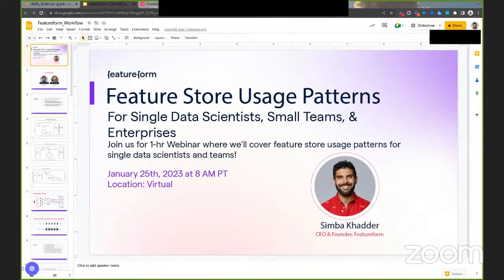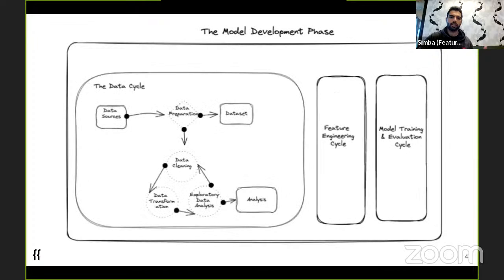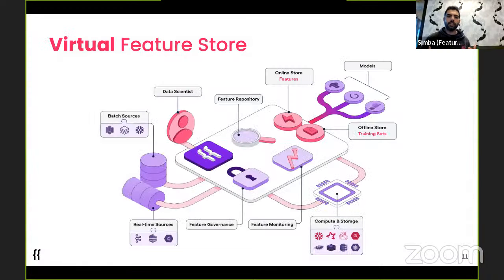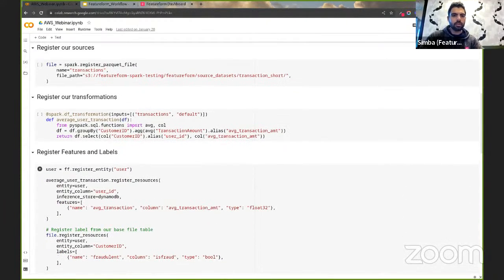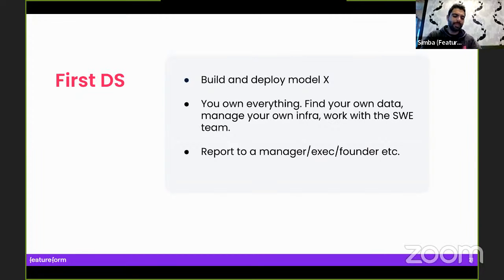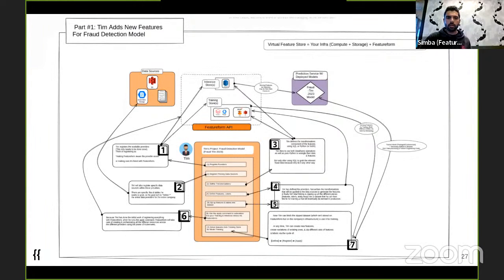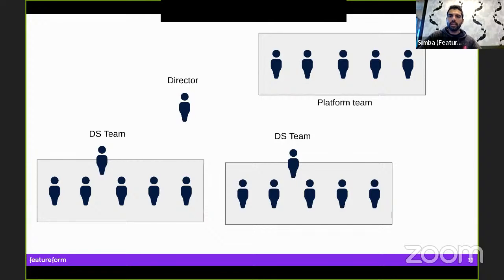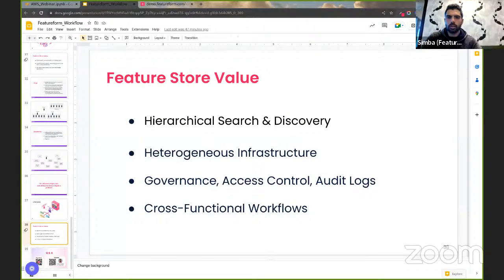Feature Store Usage Patterns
Join us on Wednesday, January 25th at 8 AM PT for "Feature Store Usage Patterns", a 1-hr webinar where we'll explore how feature stores improve the workflows of single data scientists, ML teams, and enterprises!